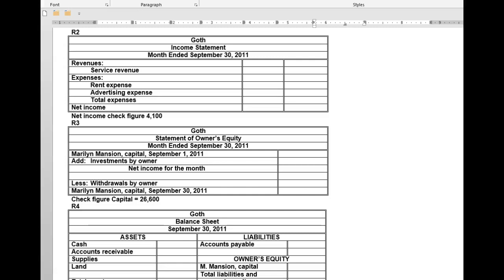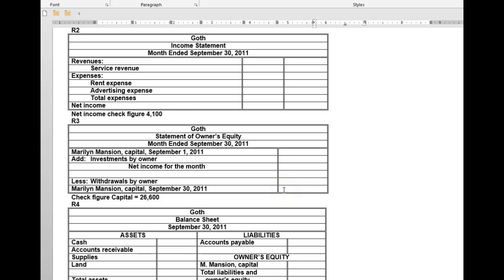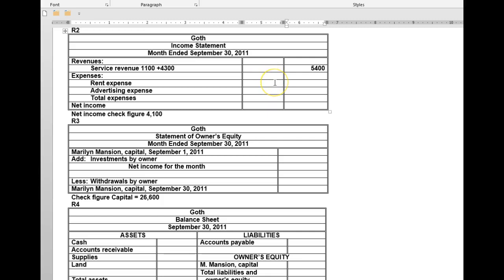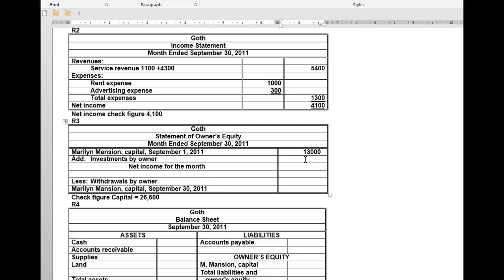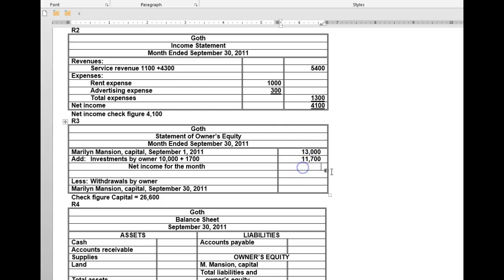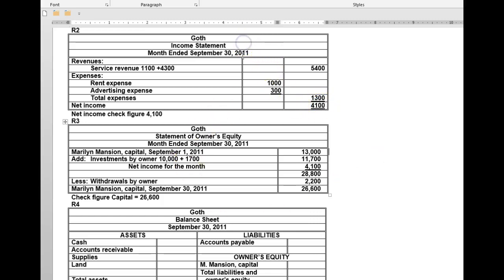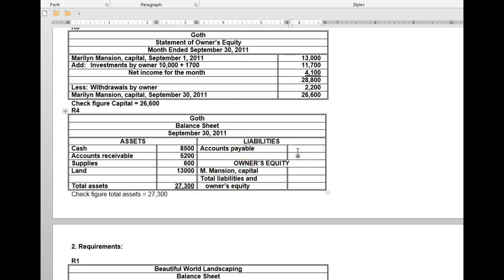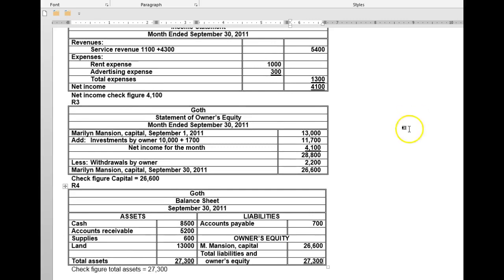Assignment 1.2 Part 2- Exercise 1